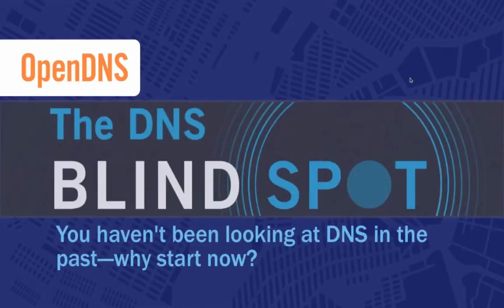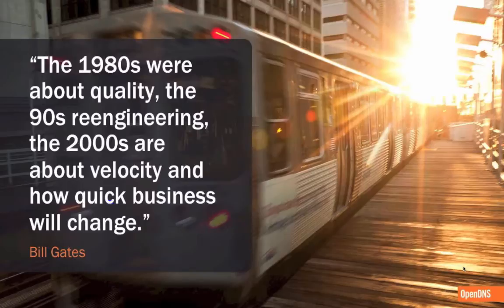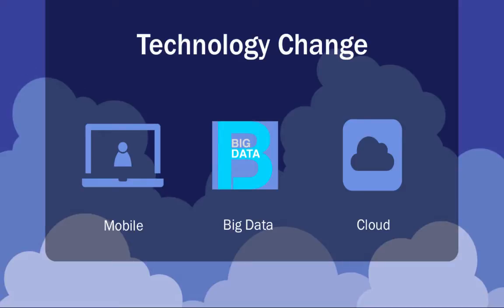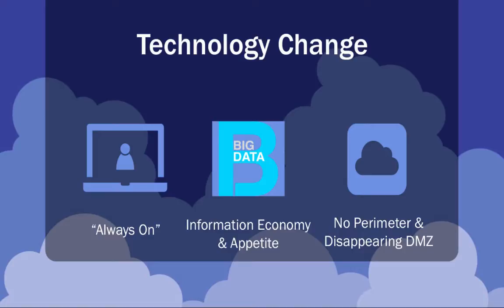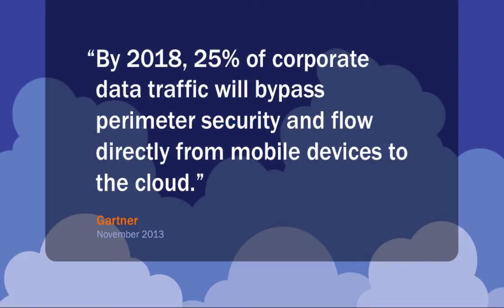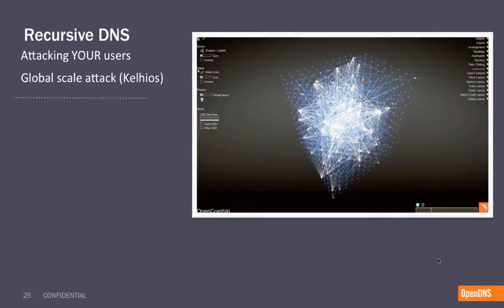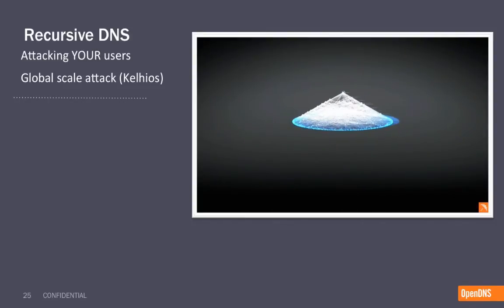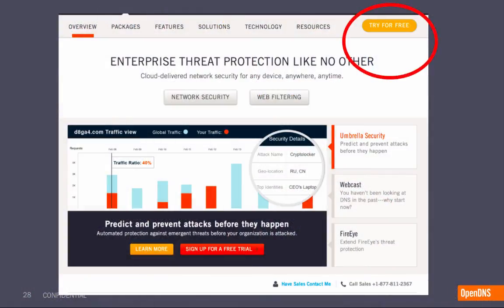DNS Blind Spot Webcast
In “The DNS Blind Spot,” Dan Hubbard, Chief Technology Officer at OpenDNS, discusses how DNS, together with other data sources, reveals where malicious infrastructures are staged for future attacks and how to leverage this visibility to reduce your exposure to emerging threats.